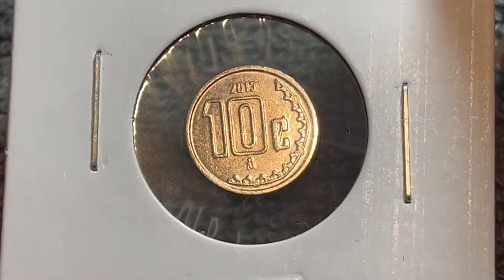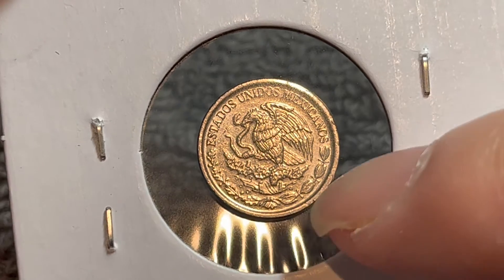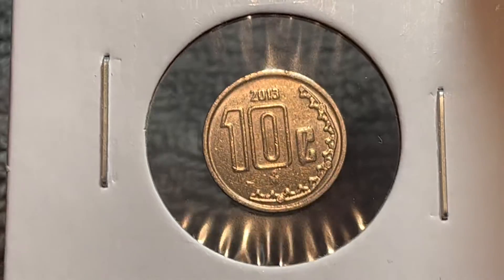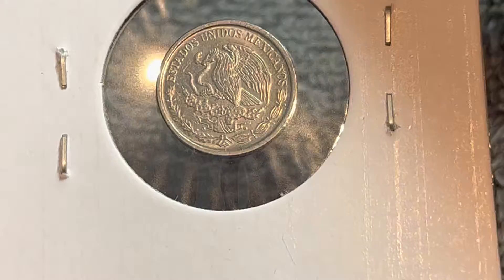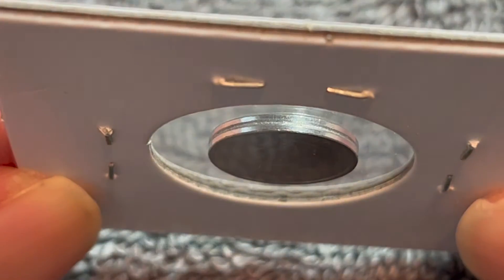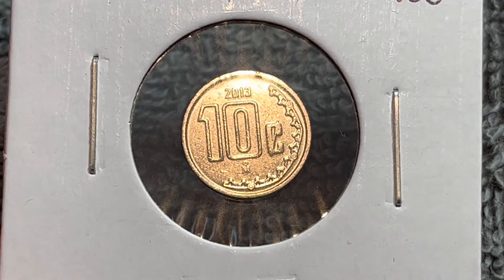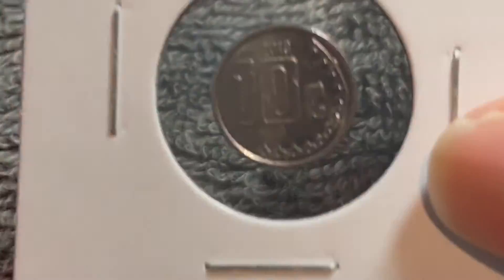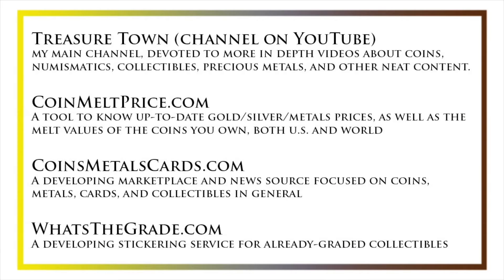2013 Mexico 10 Centavos Coin • Values, Information, Mintage, History, and More